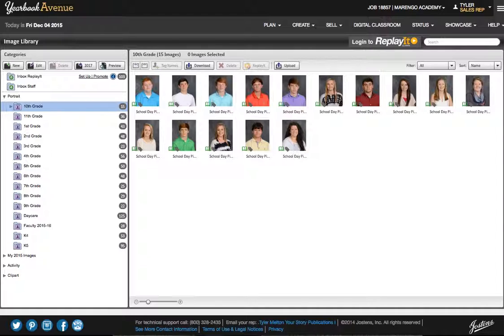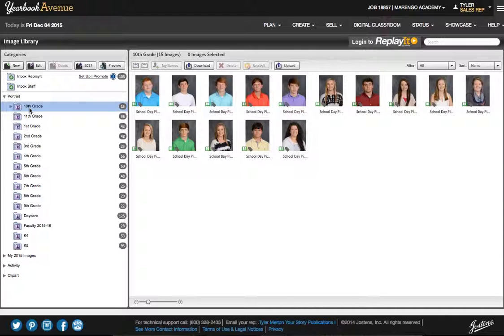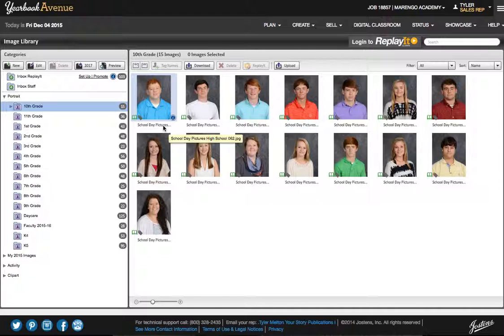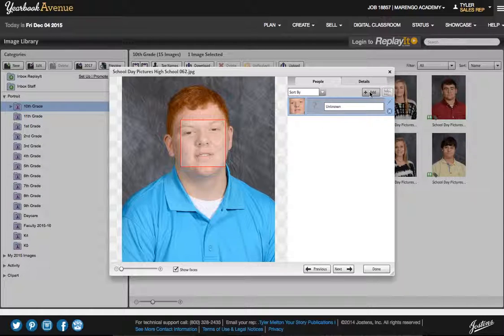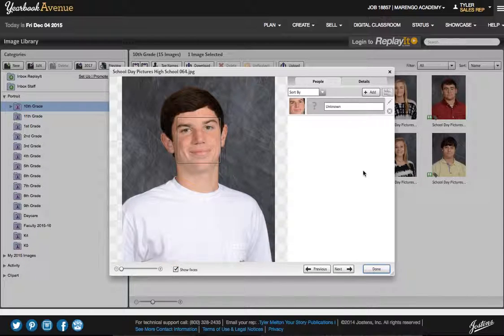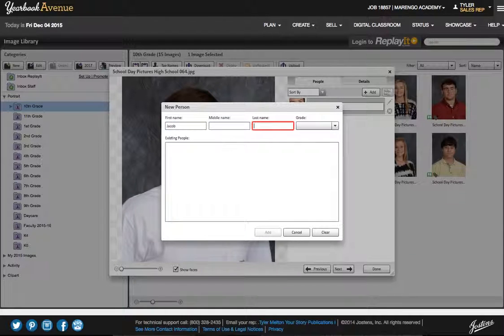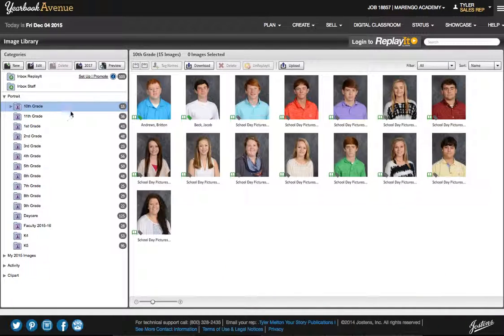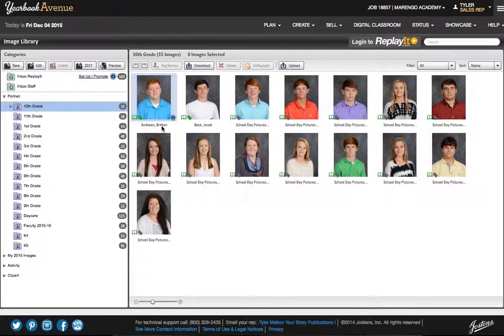No Index File Adding Portrait Names